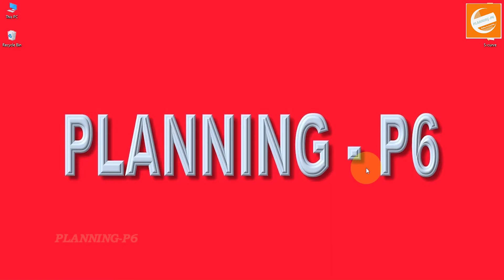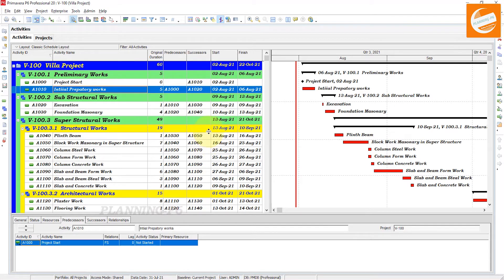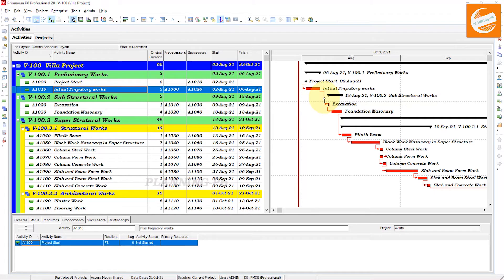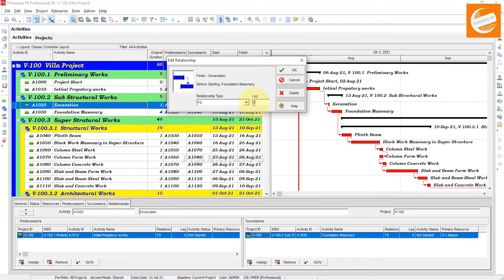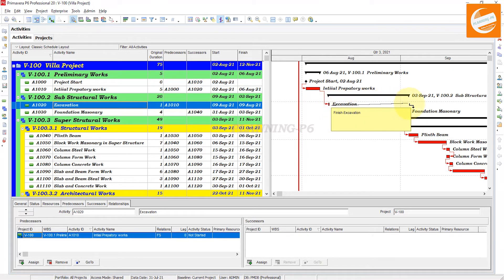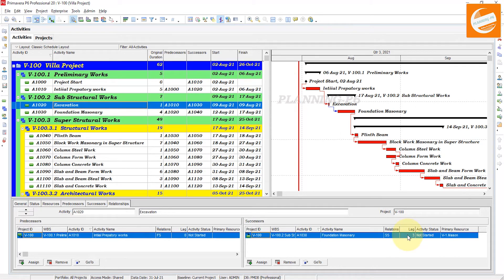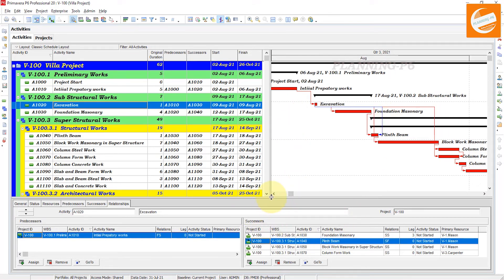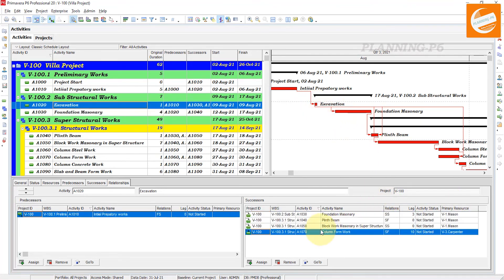How To Assign and Change and Remove Relationship of Activities from Gantt Chart in Primavera P6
🔴 WHAT YOU'LL LEARN/SEARCH TITLES:

✅How to Assign, Change, and Remove Relationships in P6 Gantt Chart
✅Essential P6 Skills: Managing Activity Relationships in Gantt Chart
✅Primavera P6 Tutorial: Creating, Editing, and Deleting Activity Relationships from Gantt Chart
✅How to Link Activities in Primavera P6 from Gantt Charts
✅Deep Dive into Activity Relationships from Gantt Charts

🔴DESCRIPTION:

In this tutorial, you'll learn how to effectively manage activity relationships in Primavera P6. We'll cover the essential steps to assign, change, and remove relationships between activities in your project schedule. Discover how to create different types of relationships, such as Finish-to-Start, Start-to-Start, Finish-to-Finish, and Start-to-Finish. Understand the impact of these relationships on your project timeline and critical path. We'll also explore tips and tricks to optimize your project schedule and avoid common pitfalls. By the end of this tutorial, you'll be able to confidently create and manage complex project schedules in Primavera P6.